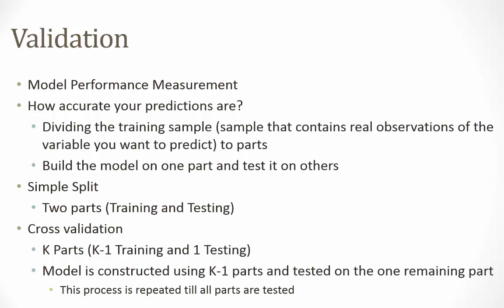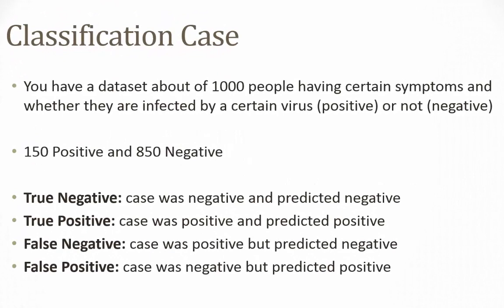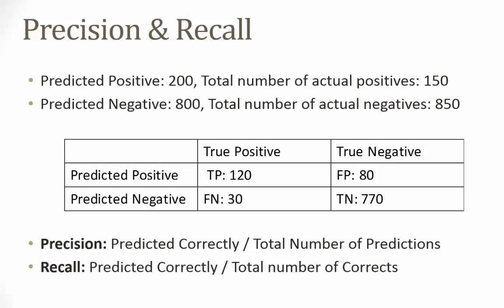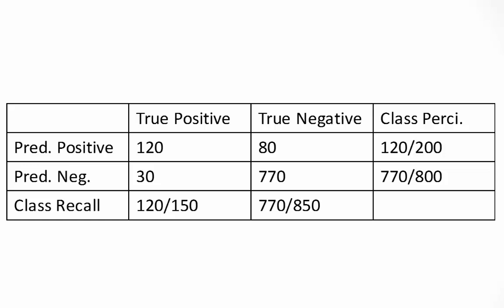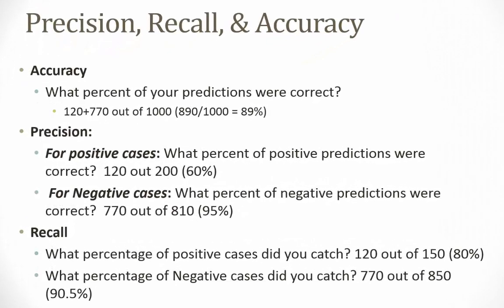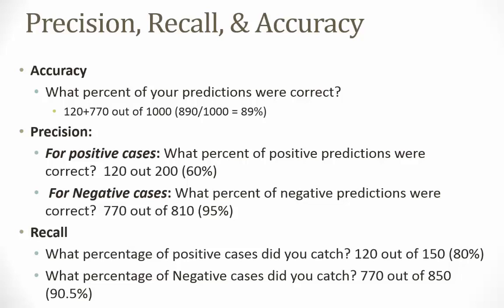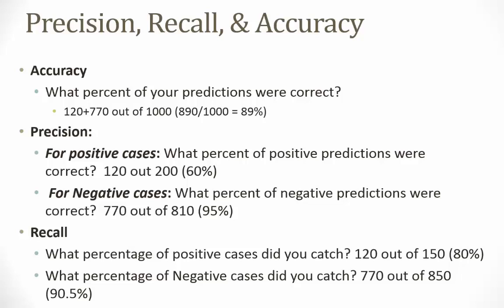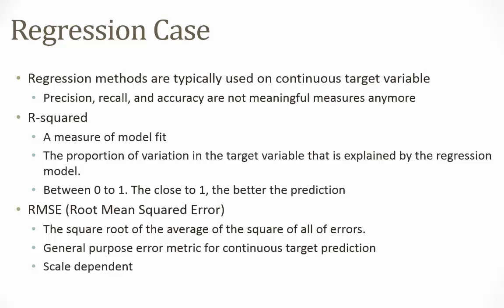Predictive Modeling Validation Lecture Recording